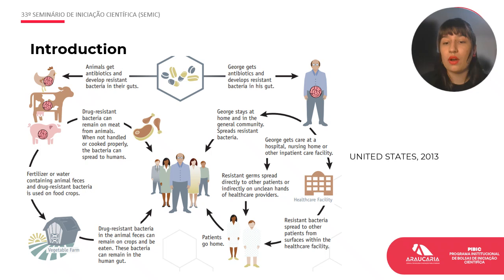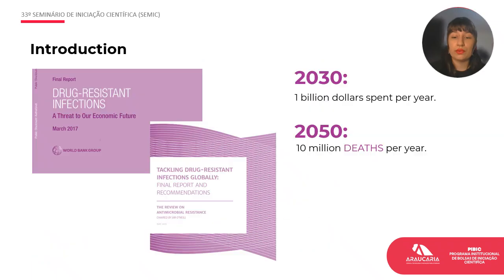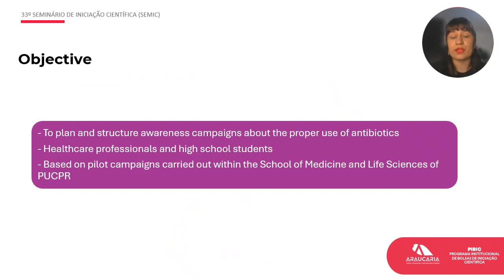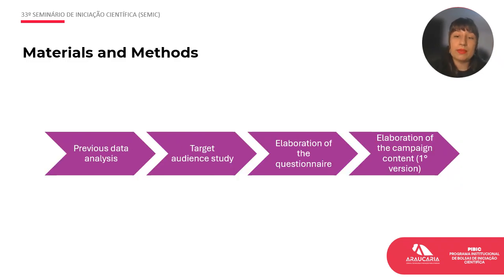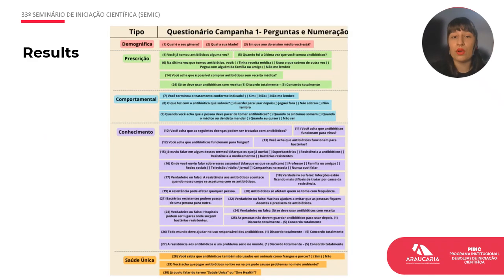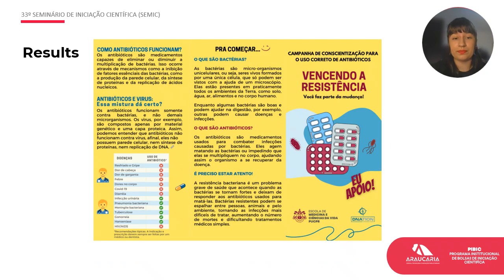SEMIC2025PUCPR Awareness Campaigns About The Correct Use Of Antibiotics And AMR - Bianca Bado